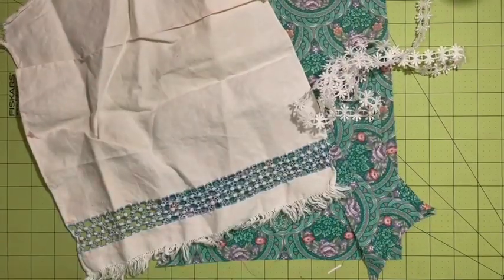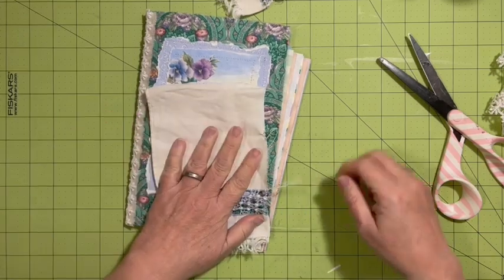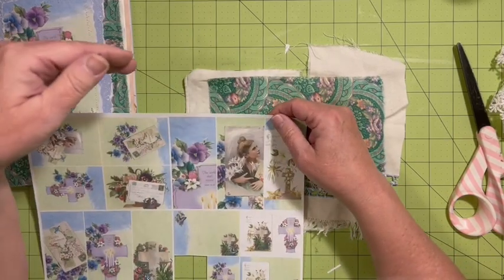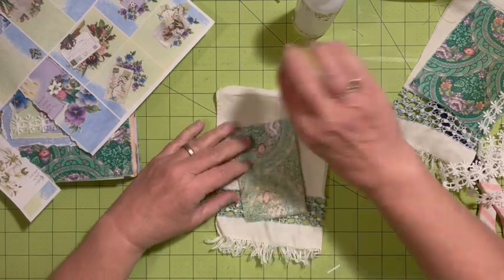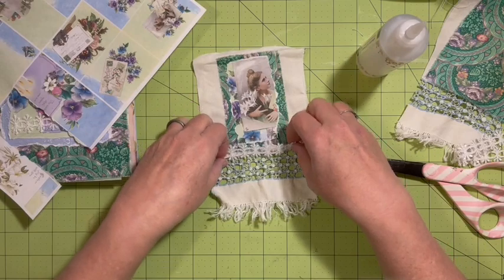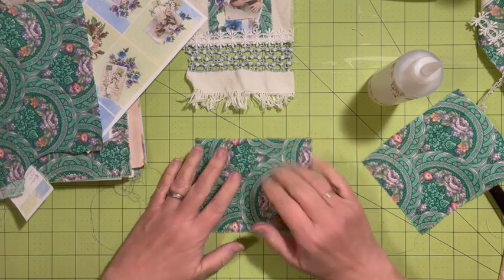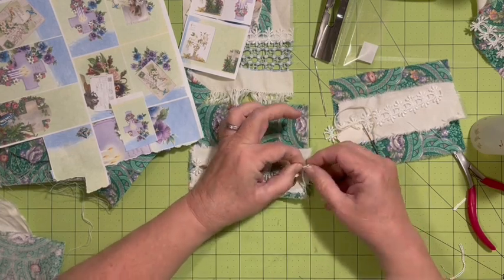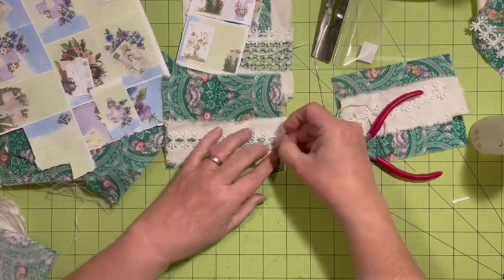Use fabric n junk journals! Cloth napkin, scraps= Pocket & fabric flip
Use fabric n junk journals! Cloth napkin, scraps= Pocket & fabric flip for a beautiful

This video is part of the March-ing2x2 junk journal challenge 2023 on the DearJulieJulie you tube community! Welcome! 🙋‍♀️❤️
🌸We are here everyday at 10:30PST with a new video that premieres with a live chat!! Join us and say hello!